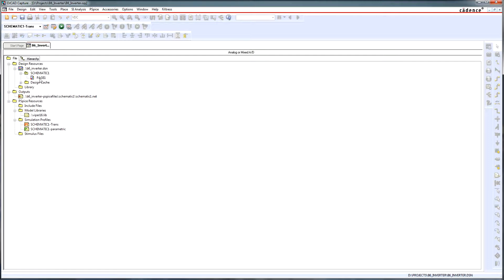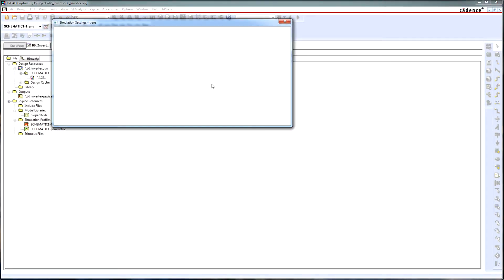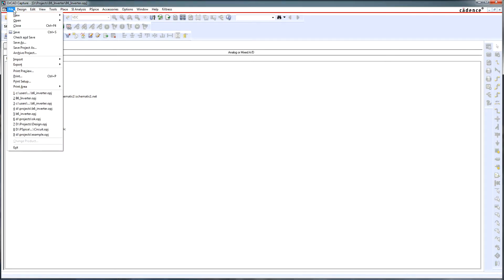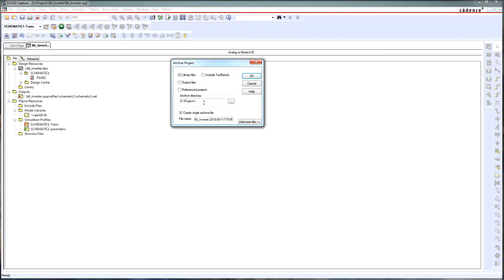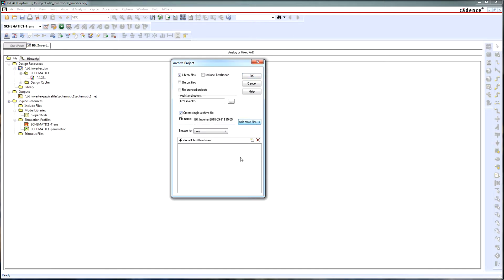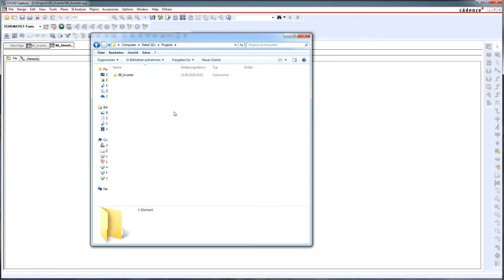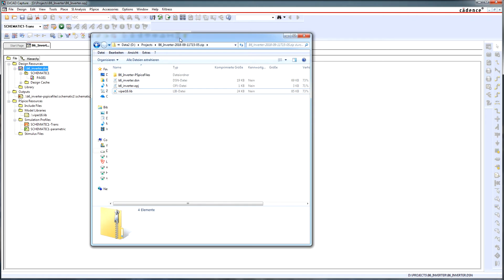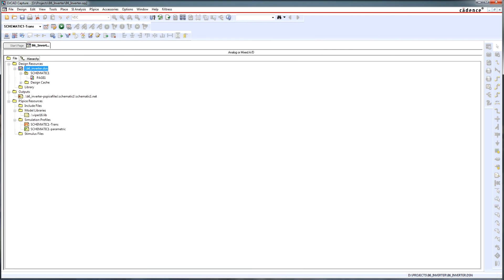How to save a PSpice project